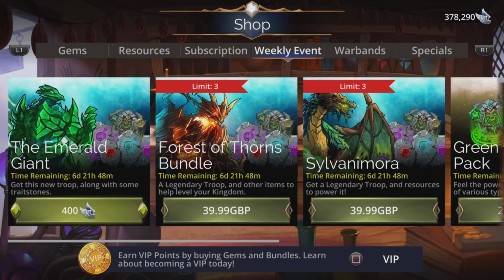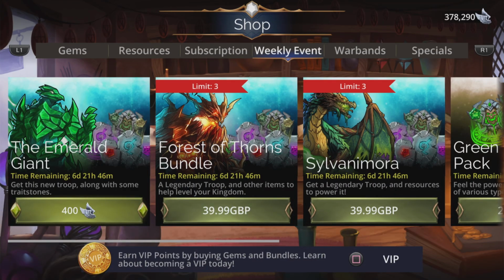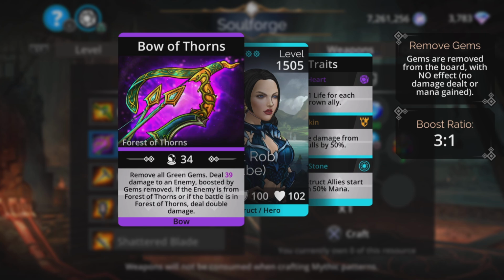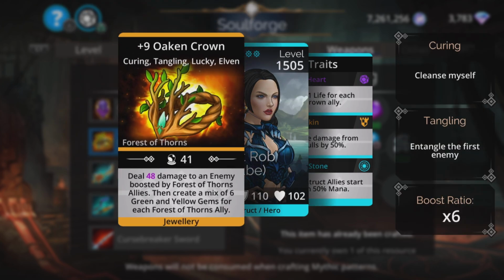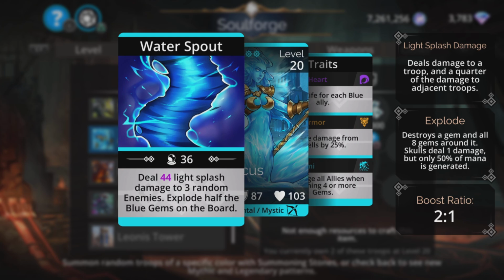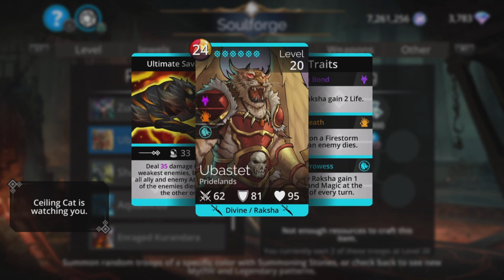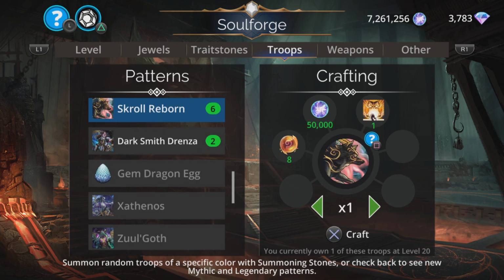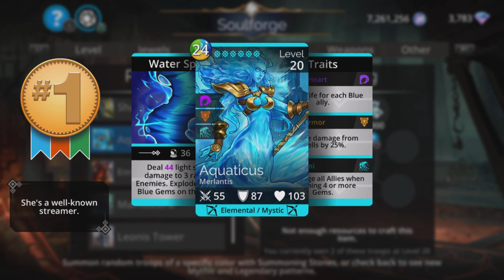Gems of War Weekly Soulforge Review! What's Good and Bad? Aquaticus!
NEW TROOP! Plus what is worth crafting this week? Ubastet? Mambasira?

gems of war soulforge review, gems of war what's worth crafting from the soulforge?, gems of war giant gems tutorial, gems of war giant gems guide, gems of war how much mana do giant gems give you?